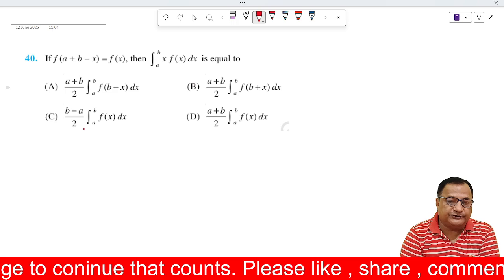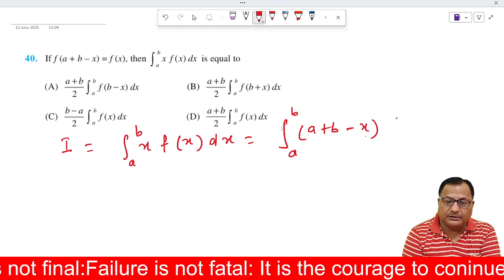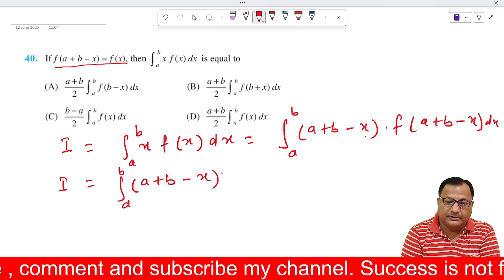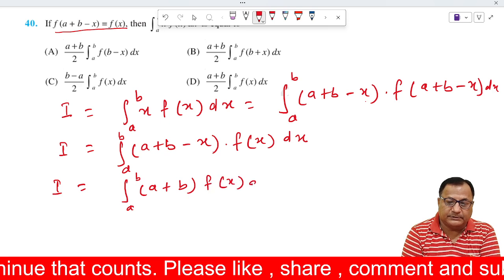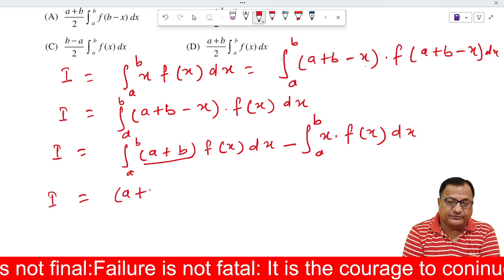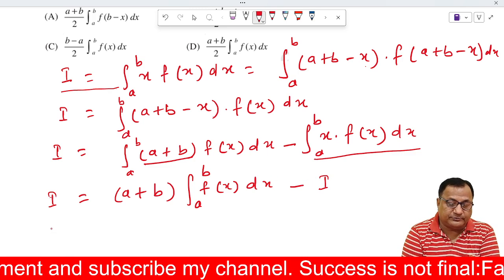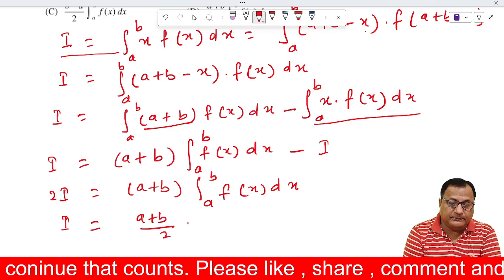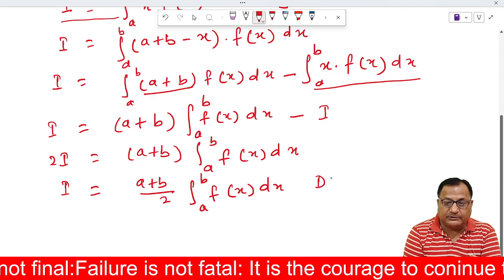Class XII NCERT Math Ch-7 Miscellaneous Exercise on Ch 7 Q No 40 NCERT Maths Class XII solution CBSE